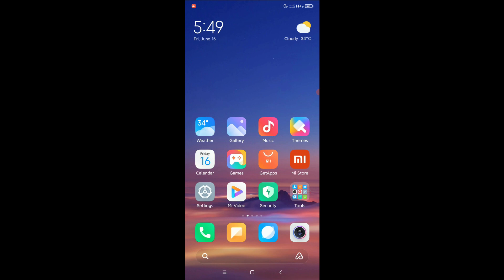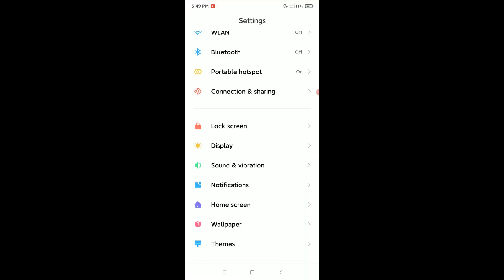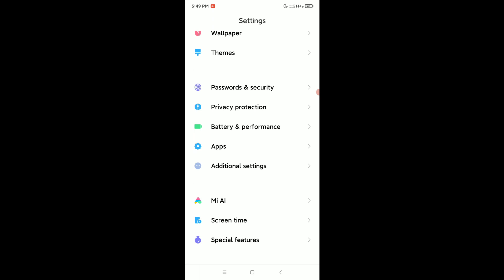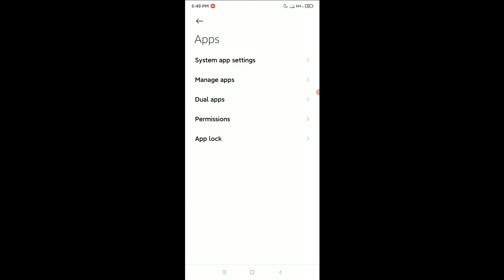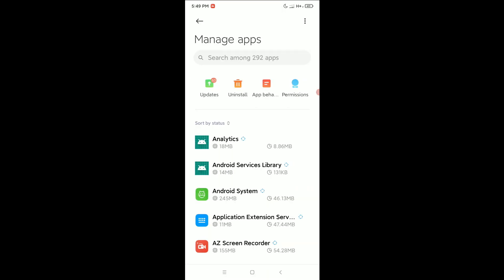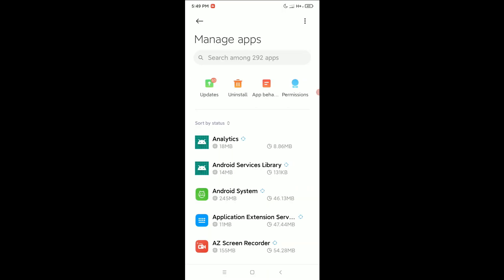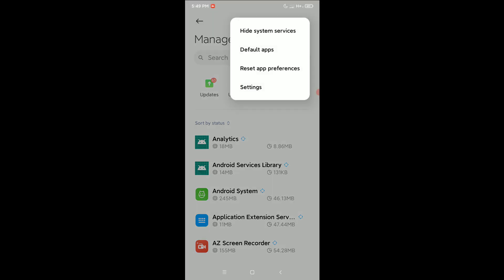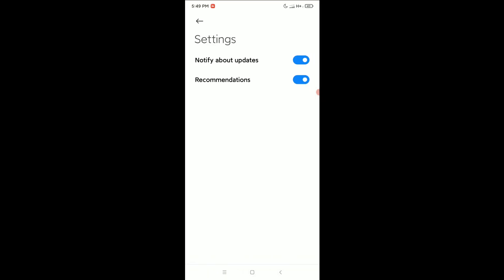How To Stop Notify App Update in Android